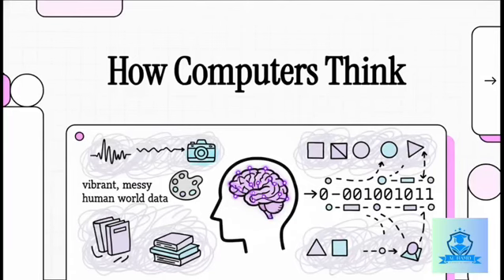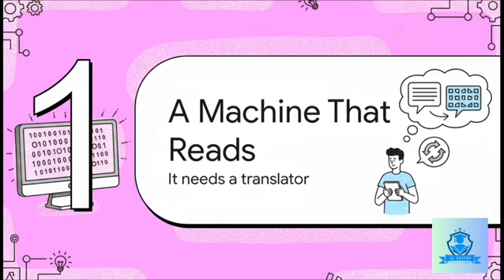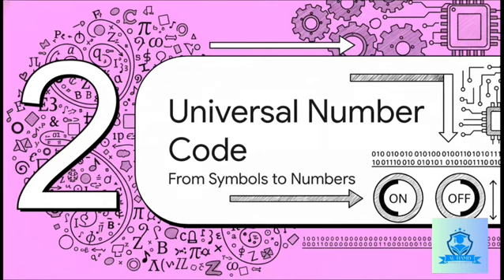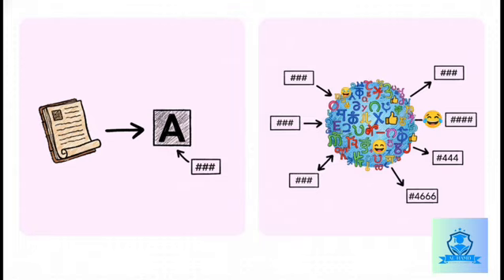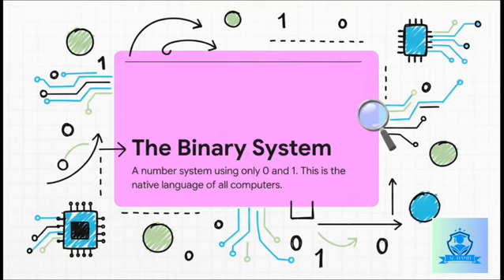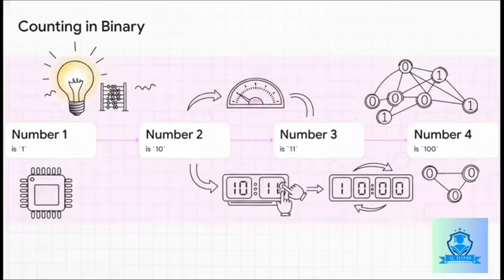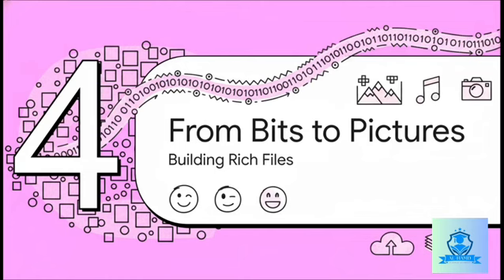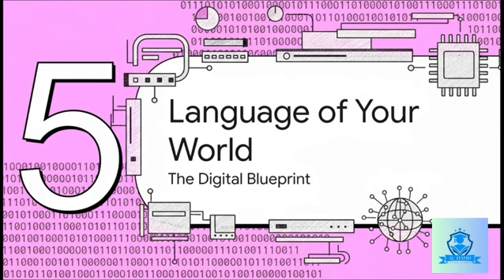Numbering System Chapter 02 | Introduction Lecture | Class 9 | English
This video explains Chapter 02 – Numbering System (Introductive Lecture) for Class 9 Computer according to FBISE, Punjab Board, Sindh Board, and KPK Board syllabus.

In this lecture, you will learn:
✔ What is Numbering System
✔ Types of Numbers
✔ Importance of Number System
✔ Overview of Chapter 02
✔ Basic concepts for Class 9 Mathematics

This lecture is helpful for:
📘 FBISE & all Pakistan Boards
📘 Students who want strong Math basics

👨‍🏫 Instructor: Sir M. Kabeer
🏫 Academy: Alhamd Science Academy

chapter 02 numbering system computer
numbering system class 9 computer
class 9 computer chapter 02
numbering system intro lecture computer
class 9 computer science pakistan
fbise class 9 computer
punjab board class 9 computer
number system computer basics
number system lecture 1 computer
computer chapter 2 class 9
binary number system class 9
decimal number system class 9
computer numbering system
sir m kabeer computer
alhamd science academy computer